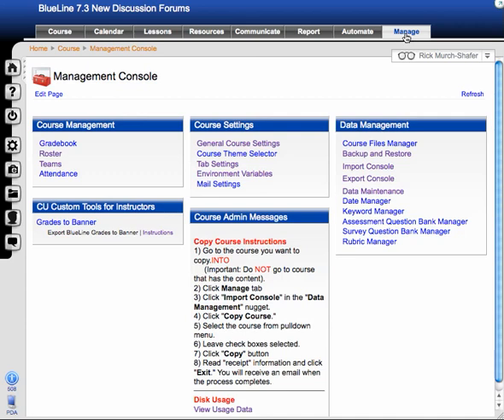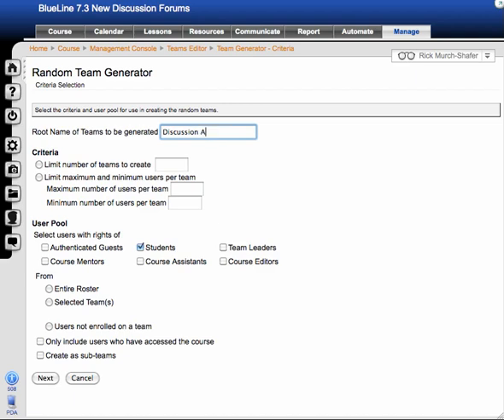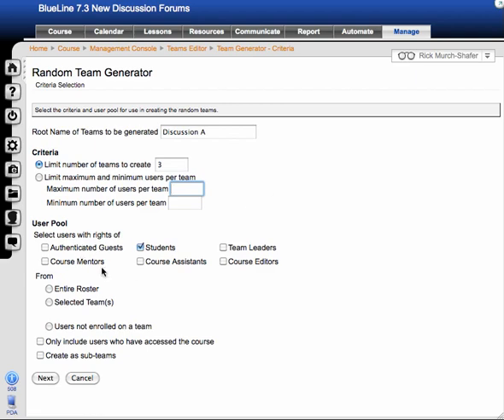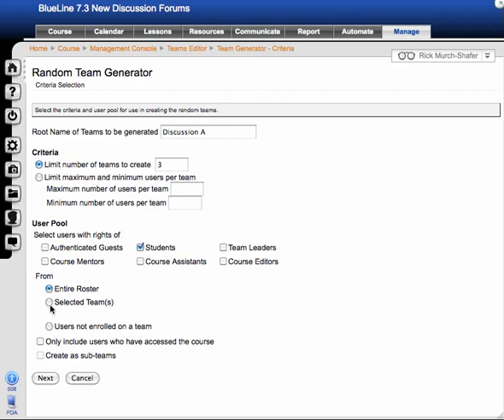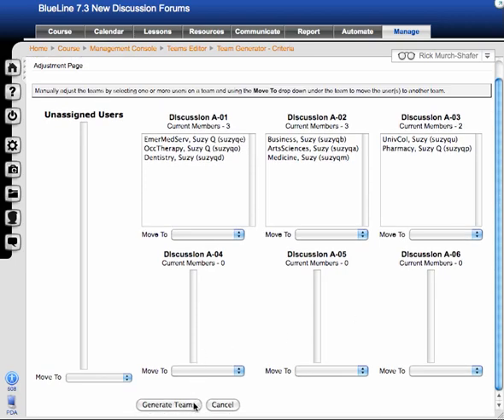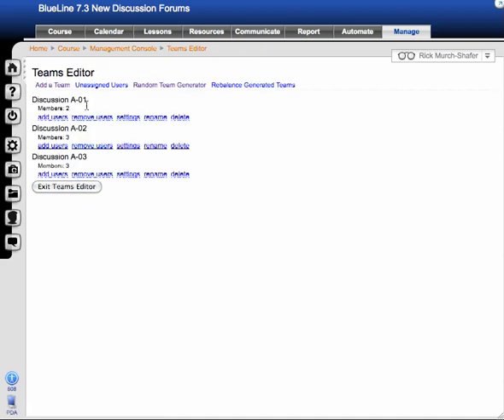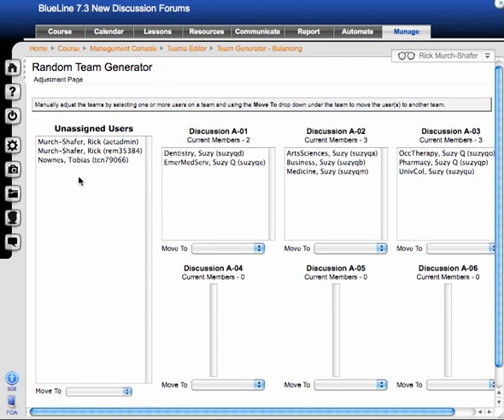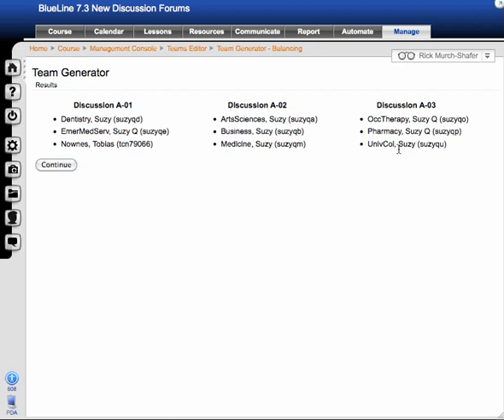Random Team Generator in ANGEL LMS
Random Team Generator.mp4